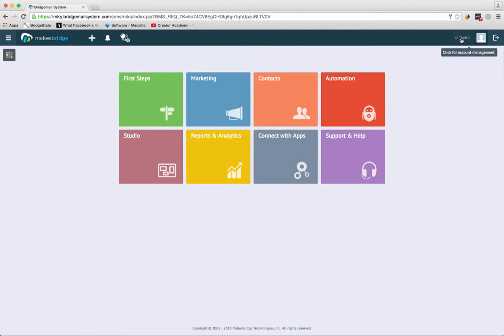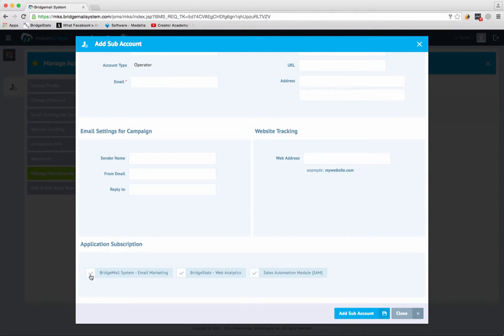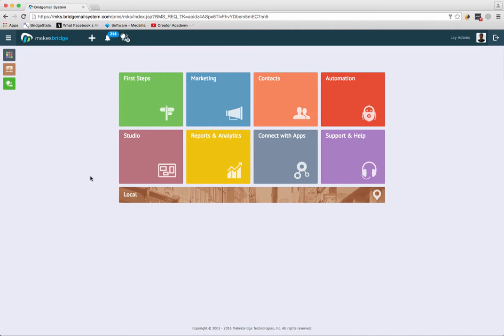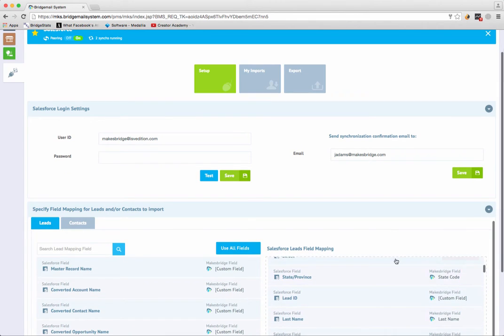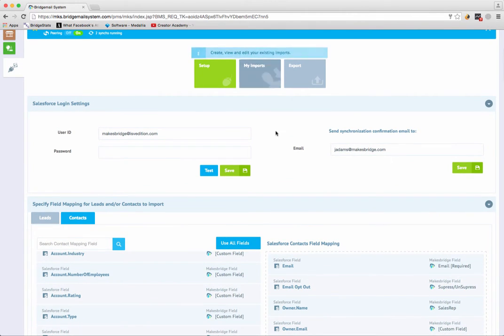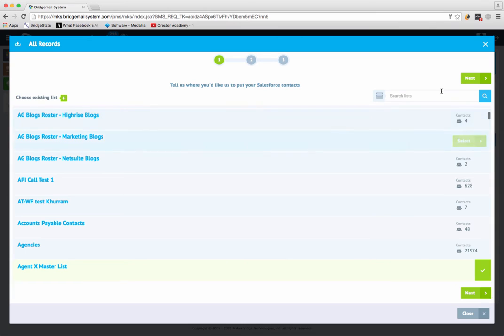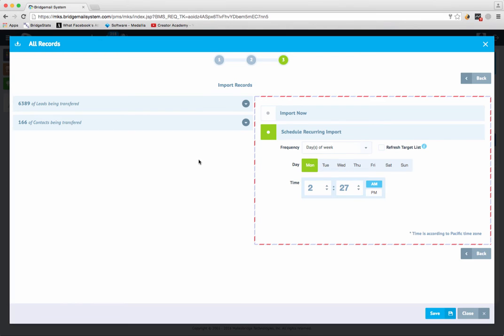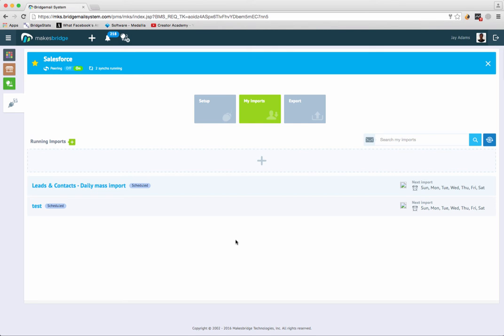Setup A Sub Account